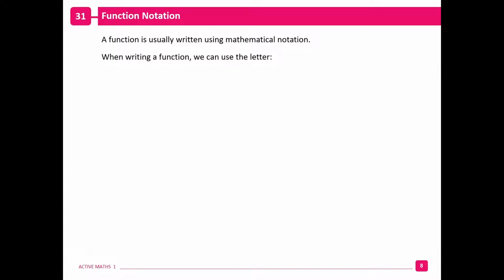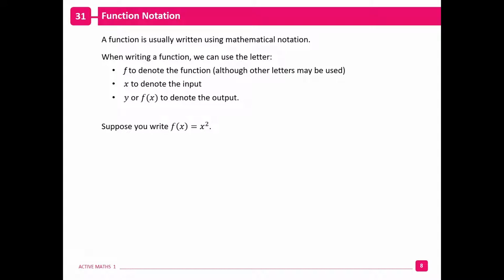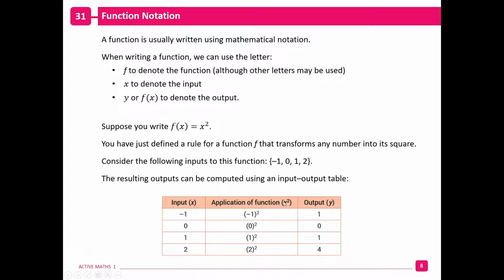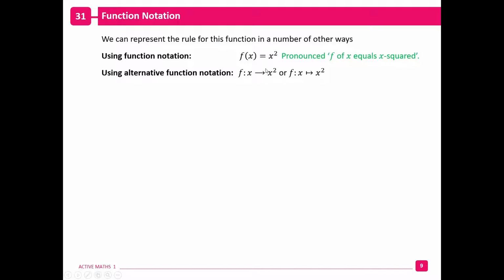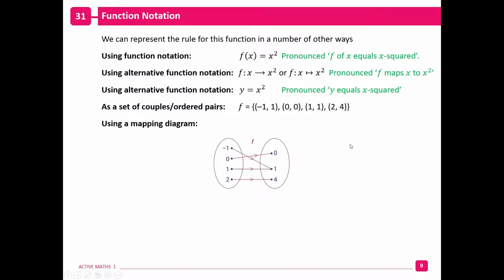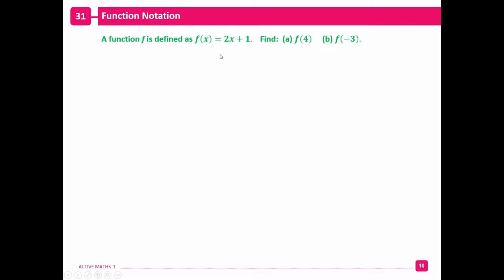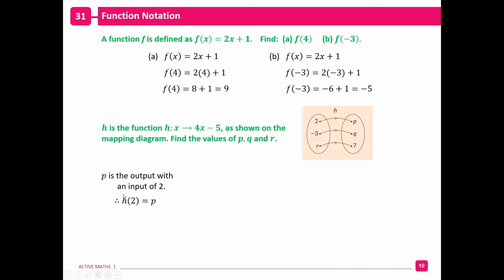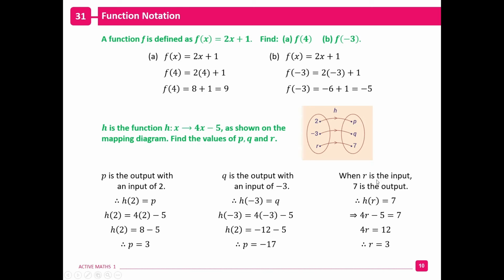Function Notation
Learn the different uses of mathematical notation to denote functions